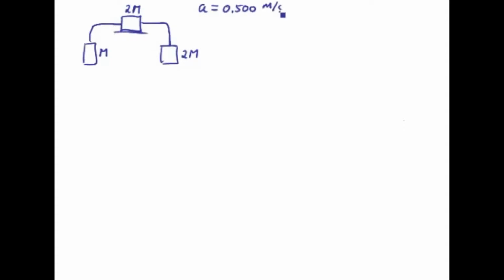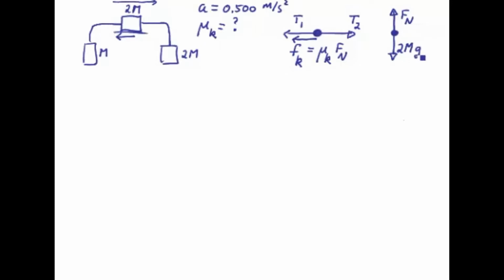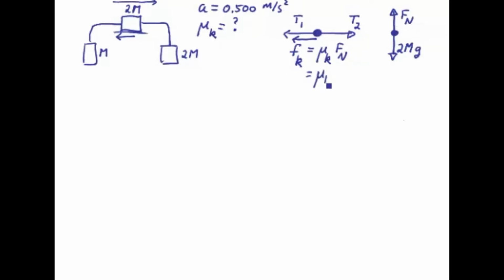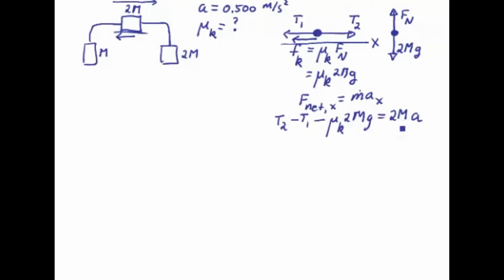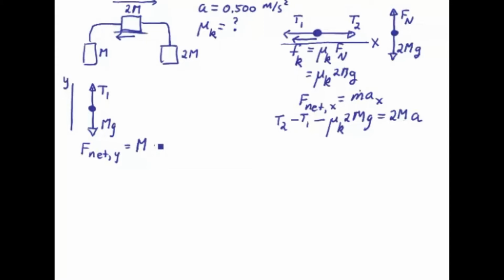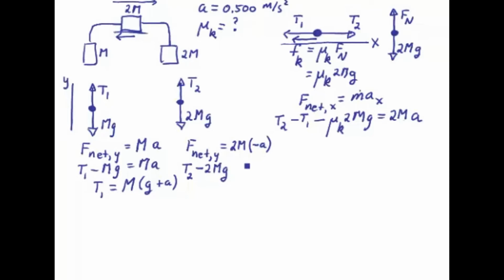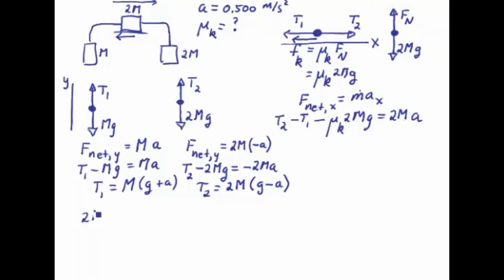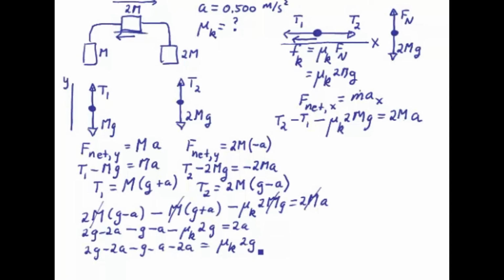Problem 6_23